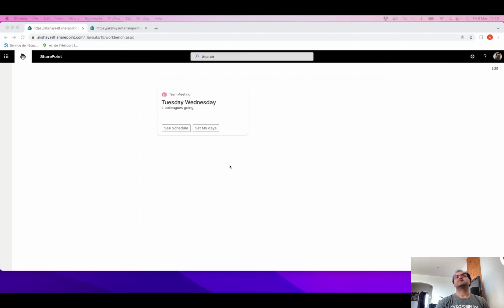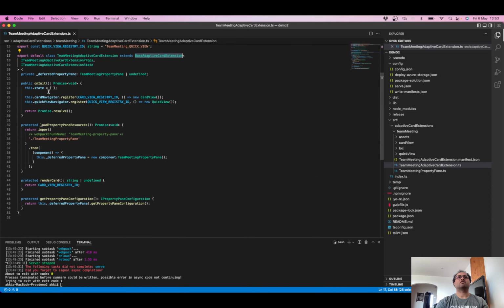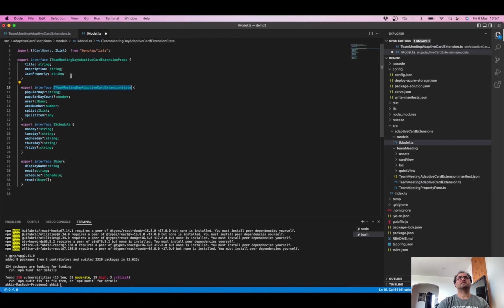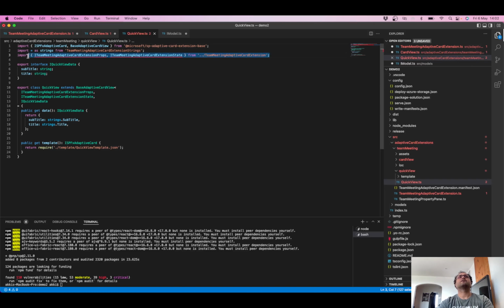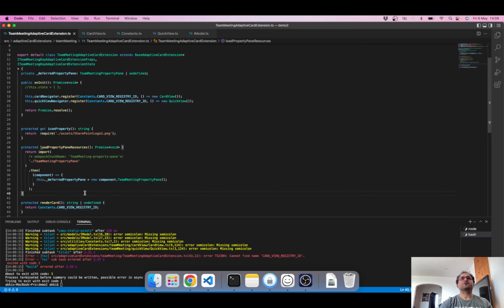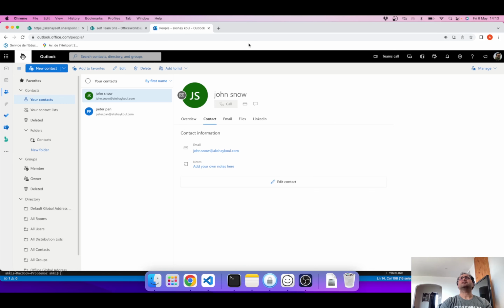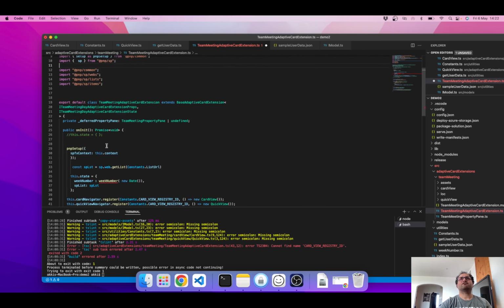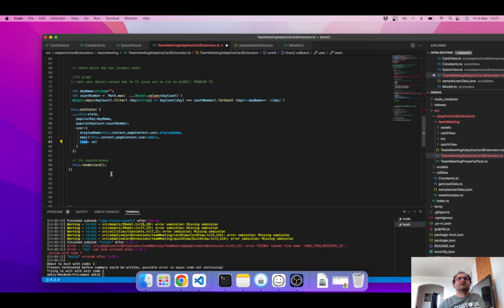Viva Connection ACE Project - Teams Meeting day card - Part 1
In this part we introduce and develop the Viva Connection ACE card for Team Meeting day project. The Project aims to facilitate teams in selecting a common day in week for Office visits.

Part 2 :  TBD